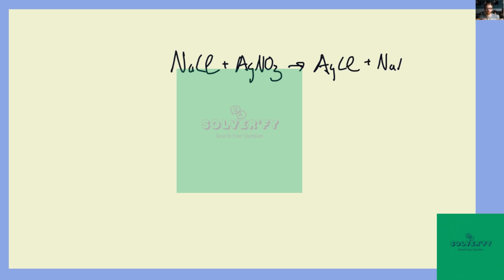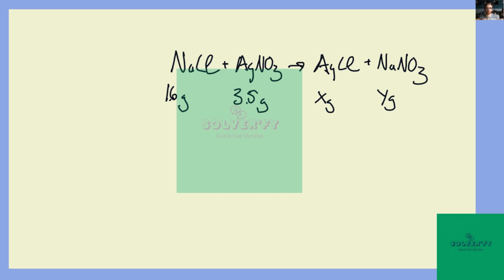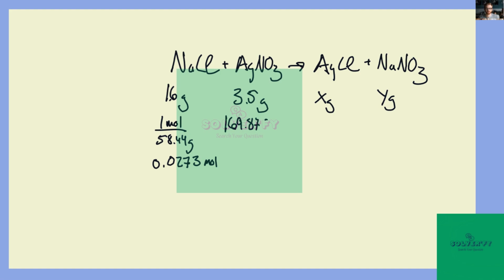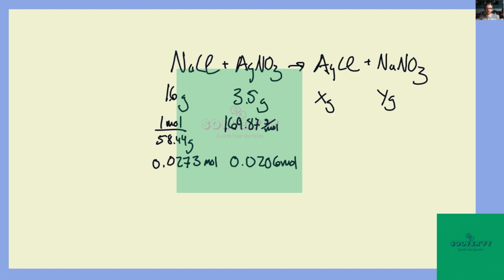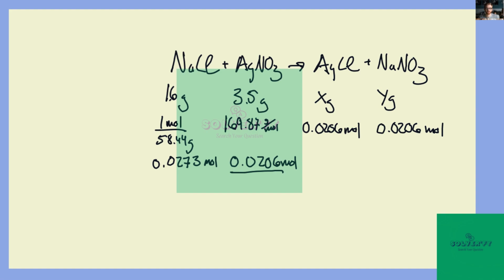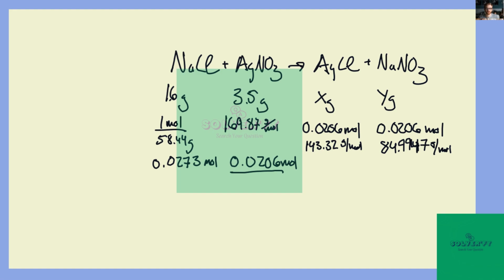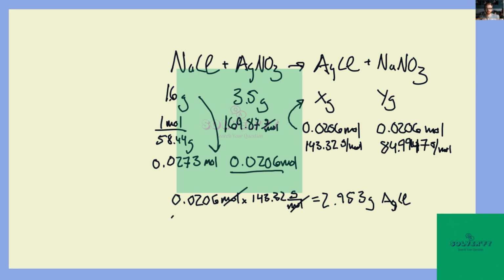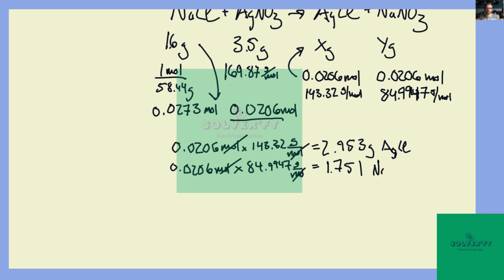[Chemistry] 1 6gNaCl+3 5gAgNO3→xgAgCl+ygNaNO3 How many grams of each product result from the followi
[Chemistry] (1.6gNaCl)+(3.5gAgNO3)→(xgAgCl)+(ygNaNO3) How many grams of each product result from the following reactions